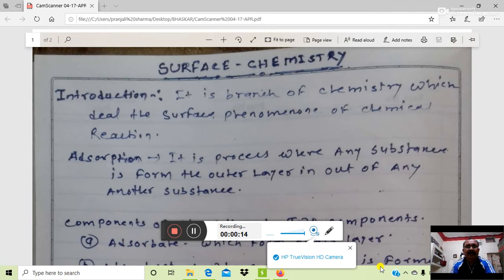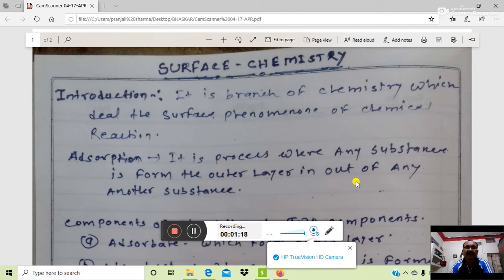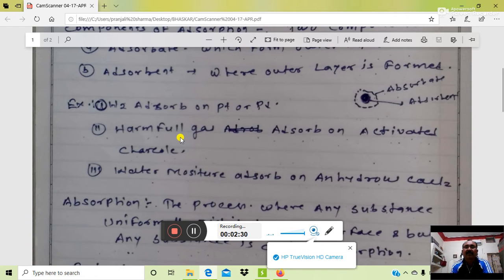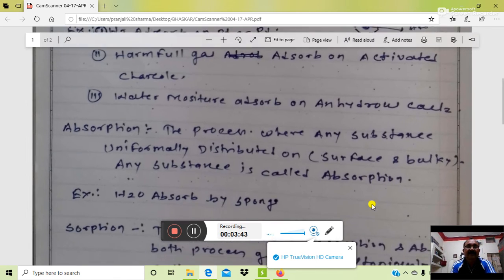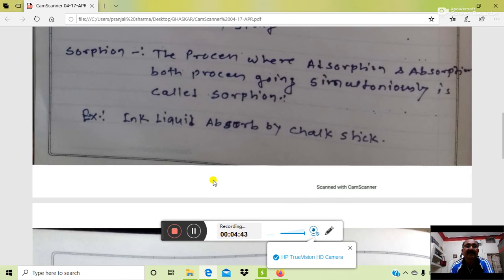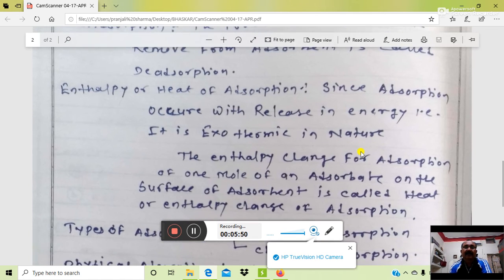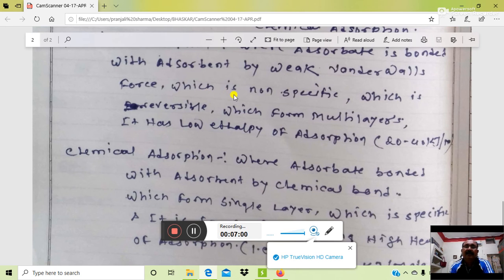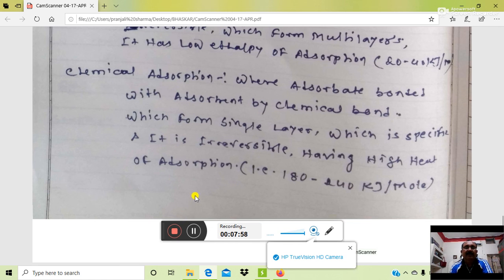surface chemistry Part I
surface chemistry Part I - Introduction